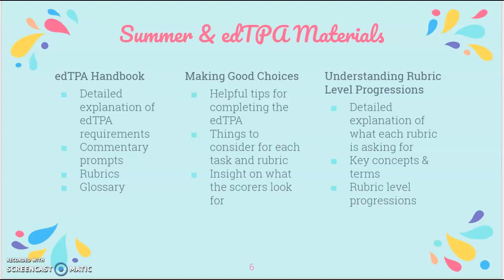Discussion Post #3: 3SB Reflection & edTPA